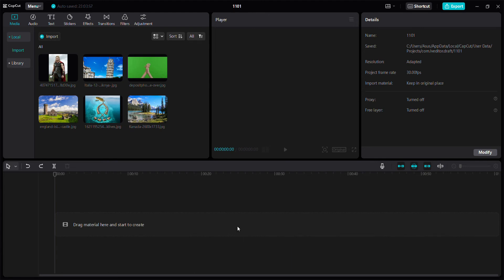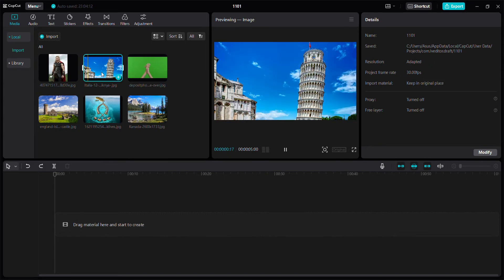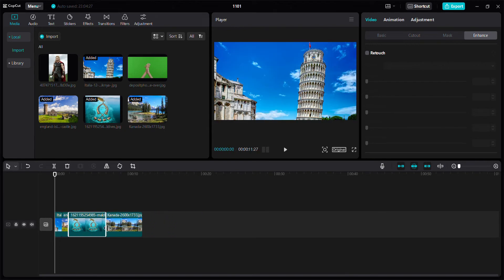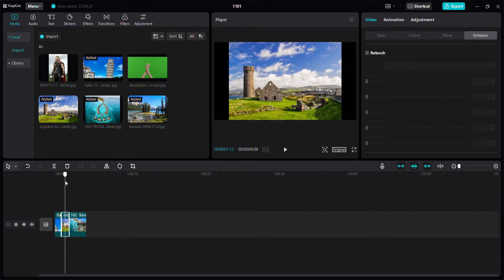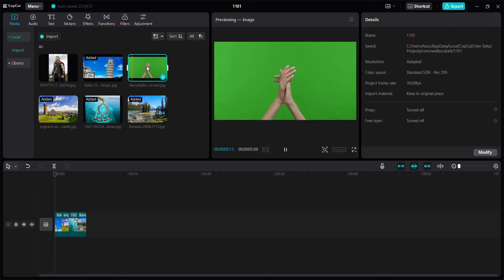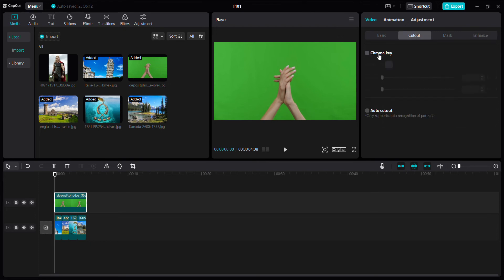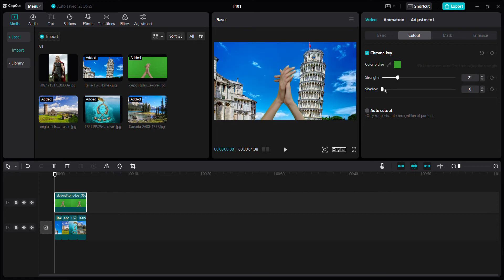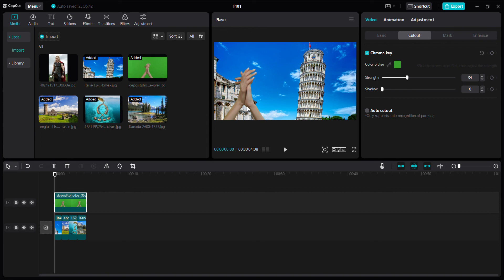How To Use Cutout In Capcut For PC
Here's how you can To Use Cutout In Capcut For PC